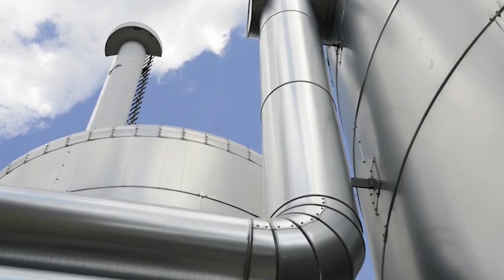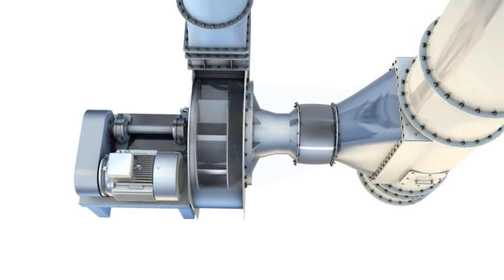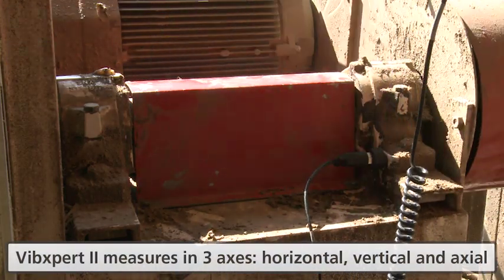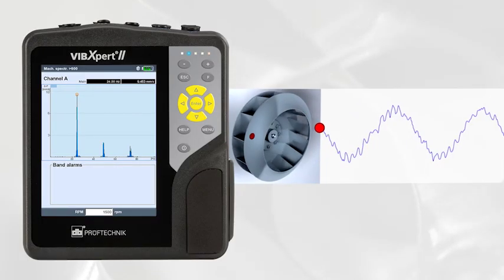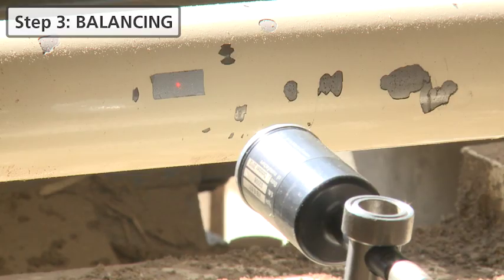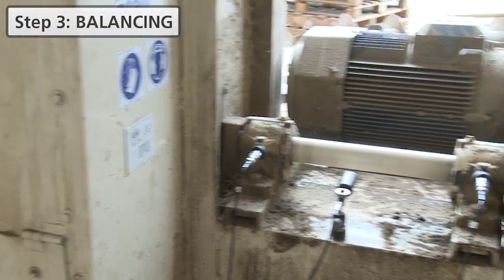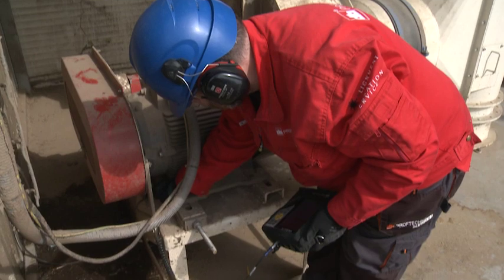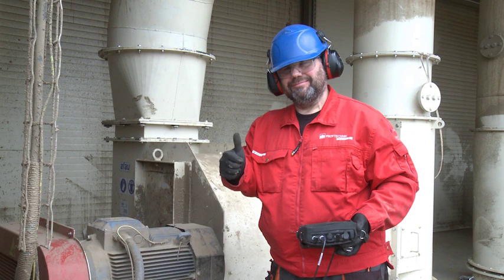Field balancing with VIBXPERT II by PRUFTECHNIK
Watch a real vibration analysis and field balancing application with VIBXPERT II. Our service engineers at work in a biomass plant are using the VIBXPERT II to balance a fan unit. Watch them over the shoulder and see how it goes.